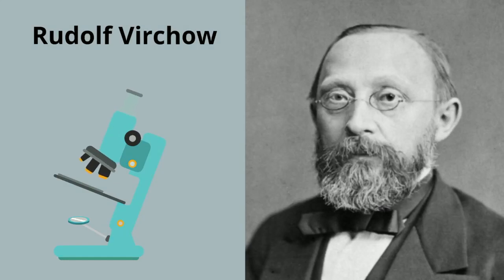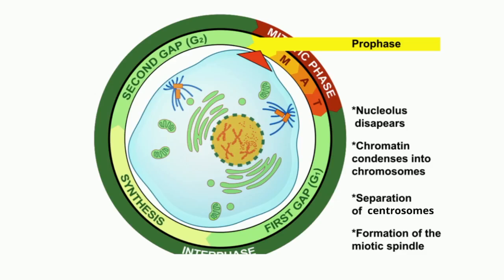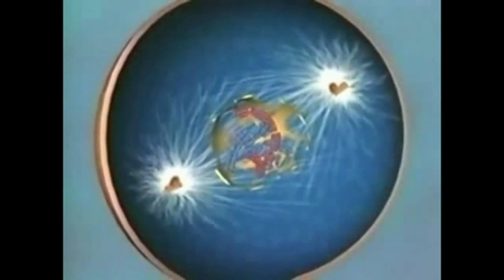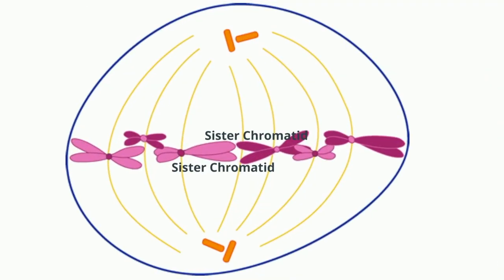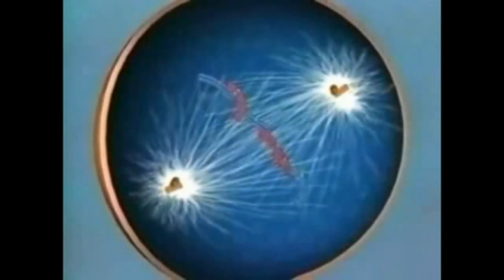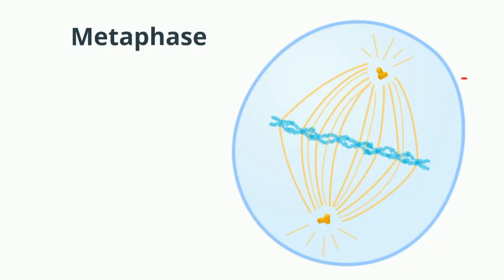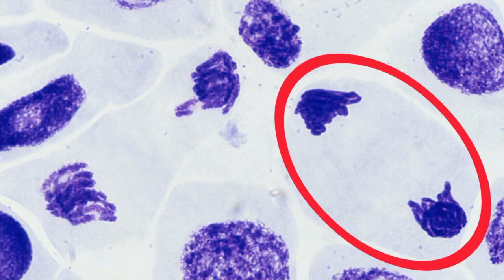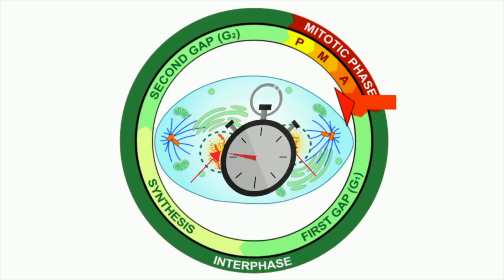What happens in the four stages of mitosis?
In this video, I describe the four stages of mitosis, prophase, metaphase, anaphase, and telophase.
During metaphase, the sister chromatids align in the middle of the cell.
However for this to happen a couple of things had to happen during prophase
During prophase, the chromatin condensed into x shaped chromosomes.
Each half of the x is a sister chromatin with identical copies of the DNA
In other words, a sister chromatin is 'one-half' of the duplicated chromosome.
The two sides of the x shaped chromosome is attached at the centromere.
Centromeres are the regions of DNA where the sister chromatids are most tightly connected.
During anaphase, the chromosomes line up in the middle of the cell.
The chromosomes move away from each other during the phase of mitosis called anaphase.
Finally, in telophase, the nuclear membrane reappears and the cell pinches in the middle.